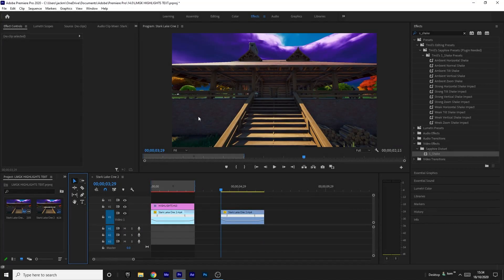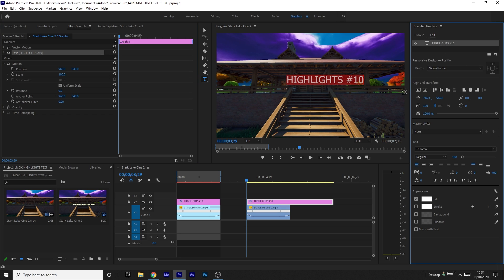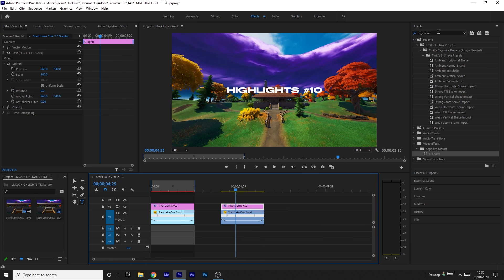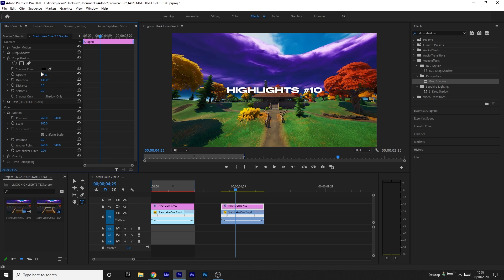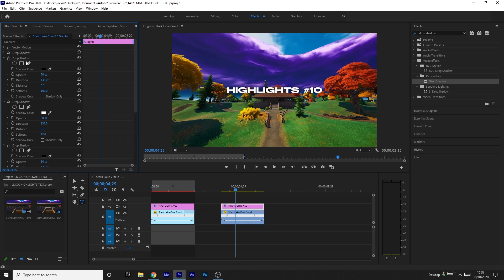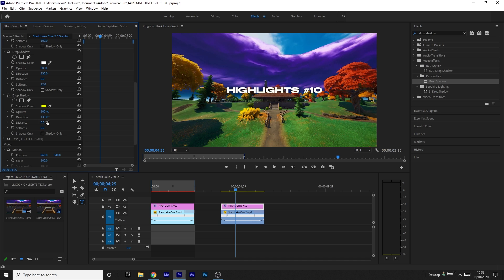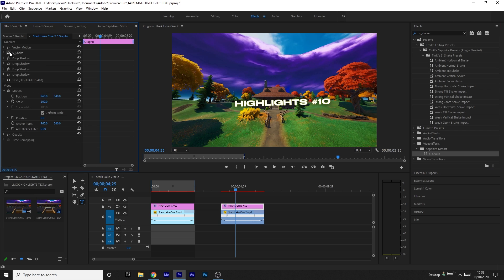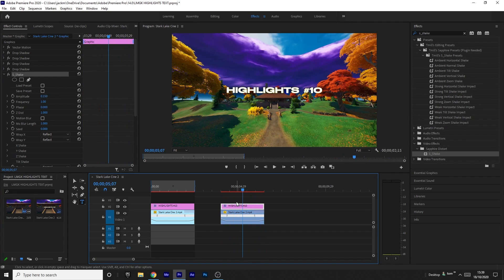How To Make INTRO TEXT Like LMGK - Premiere Pro Tutorial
GET MY PRESET PACKS
Premiere Pro
After Effects
Epic
want to make different types of videos tutorials are boring, might change up style idk have a nice day buy my preset packs ily
PC STUFF
SPECS:
CPU (Highly Recommend)

PERIPHERALS:
Mouse (Highly Recommend)
Mic - £15 USB Mic - idk what brand